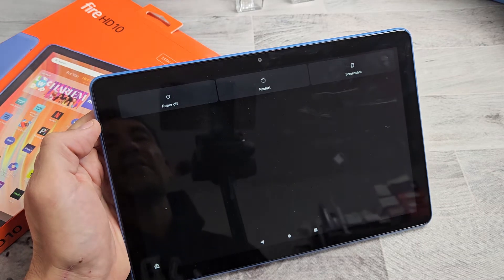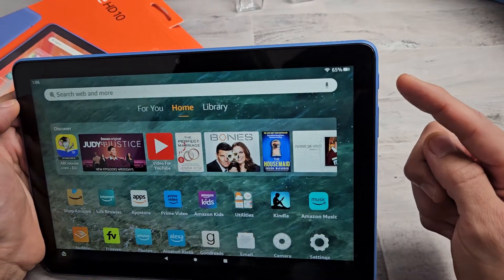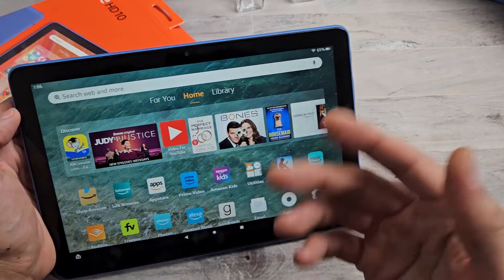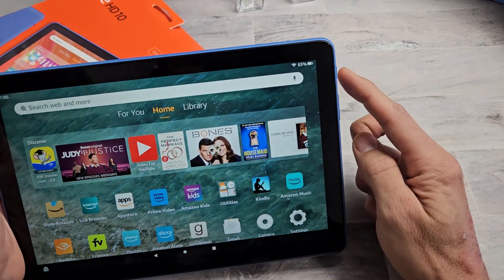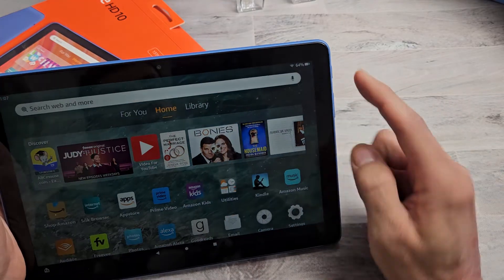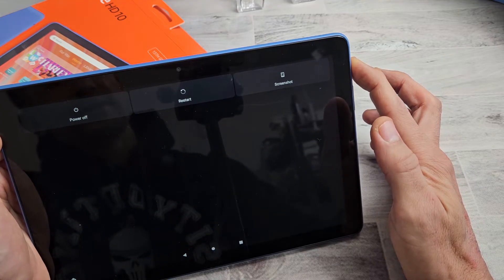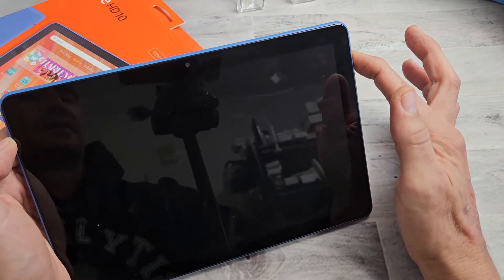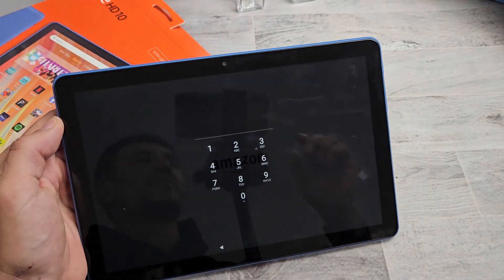Amazon Fire HD 10 Tablet 2023: How to Restart or Power Off (2 ways)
I show you 2 ways on how to restart or power down (turn off, shut off) the Amazon Fire HD 10 Tablet 2023 13th gen I hope this helps.

All-new Amazon Fire HD 10 tablet 2023 13th Generation